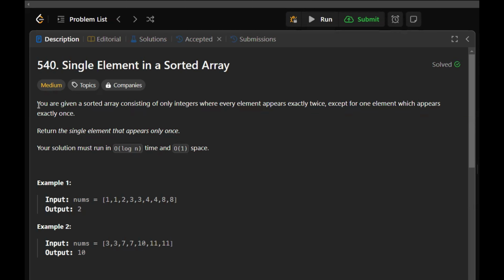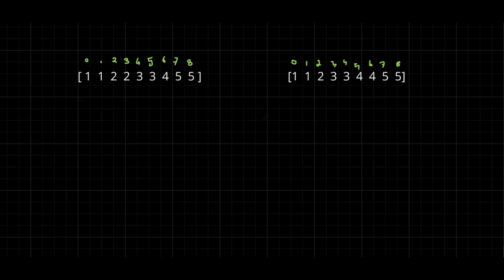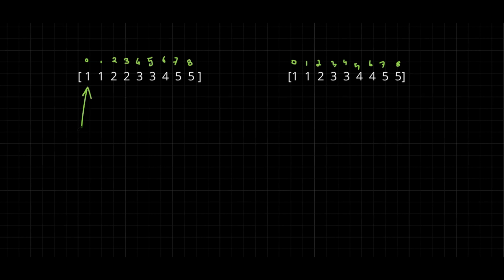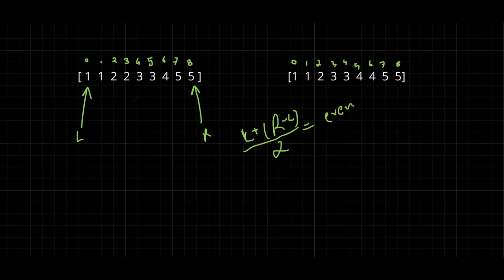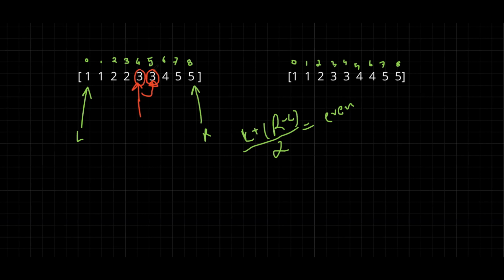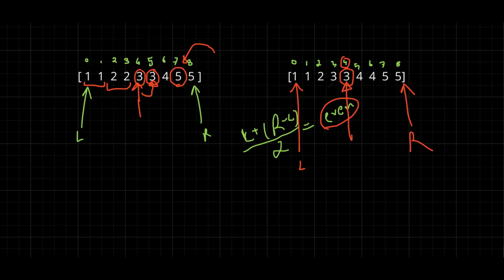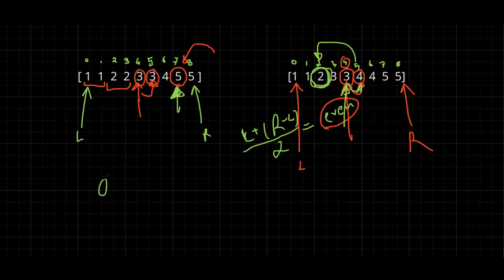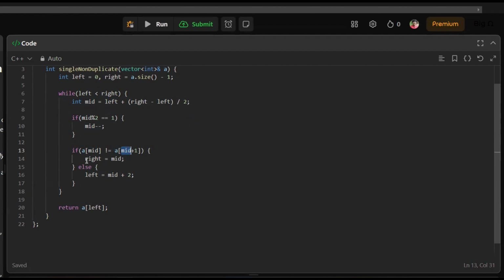Single Element in a Sorted Array | Facebook Interview Question | Binary Search | LeetCode 540 | C++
Timestamp:
0:00 - Understand the Problem
1:02 - Solution of this Problem